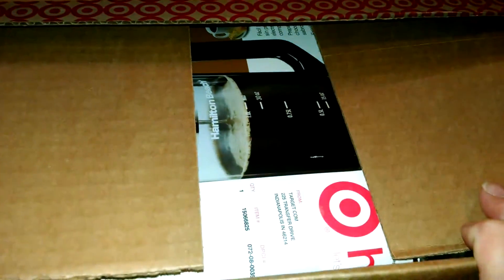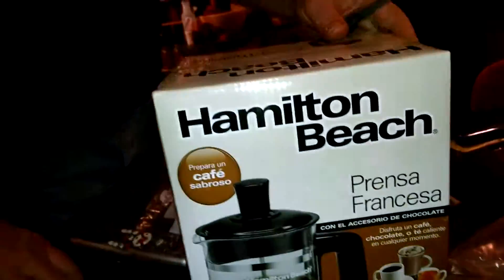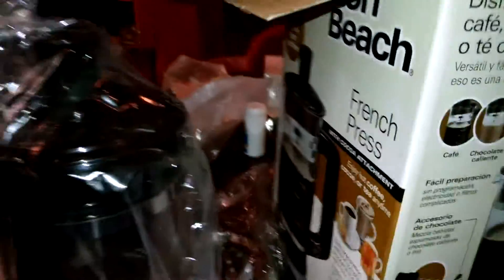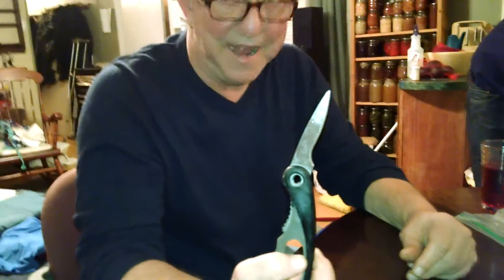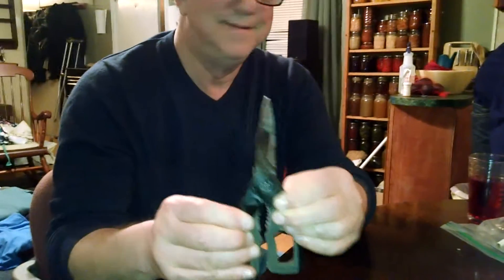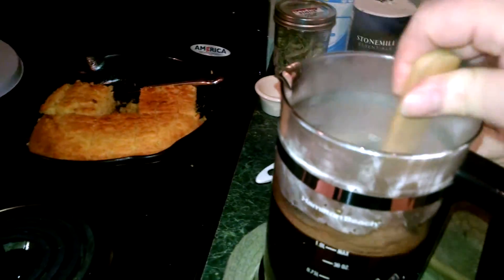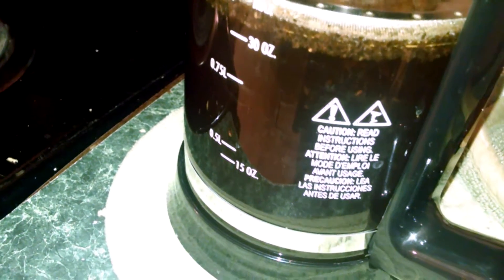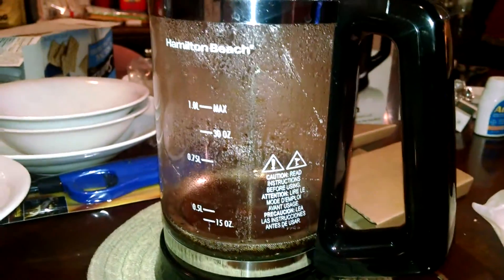Unboxing and Quick Review - Hamilton Beach French Press with Hot Chocolate Attachment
I've always wanted a French Press! I ordered one from Target last week, and I love it! It makes delicious coffee, and it's very easy to use.